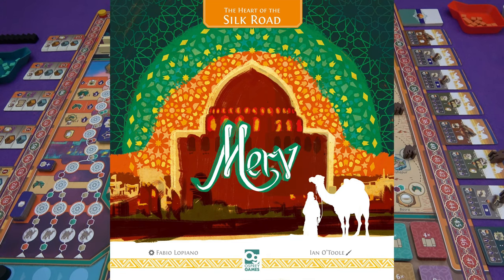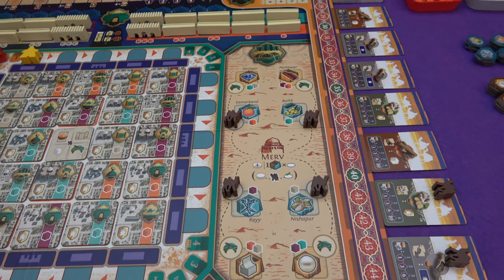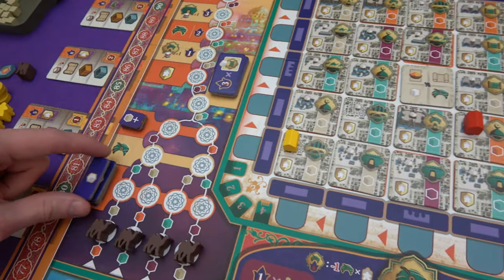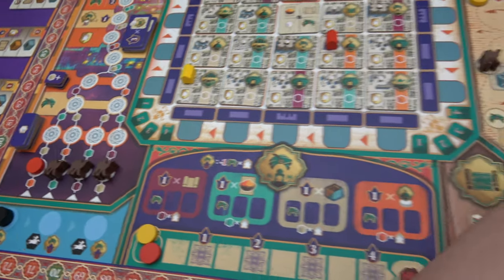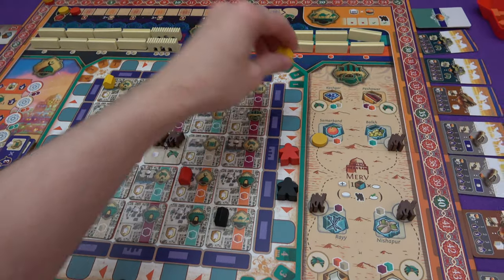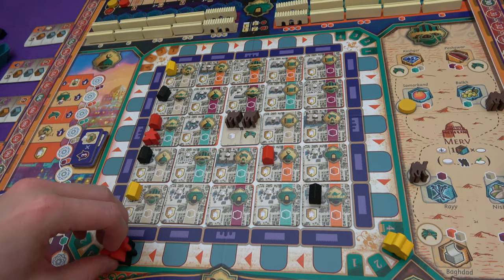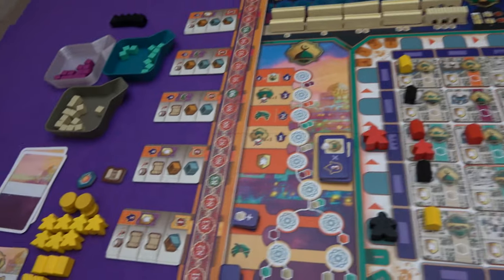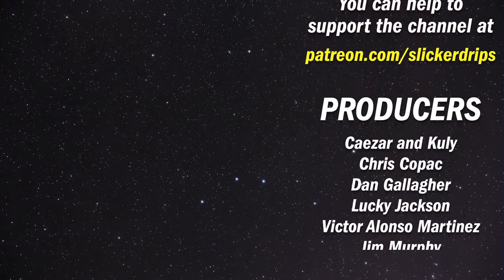Merv | Playthrough | slickerdrips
The first part of a full 2 player game of Merv!

A review copy of Merv was provided by Osprey Games.